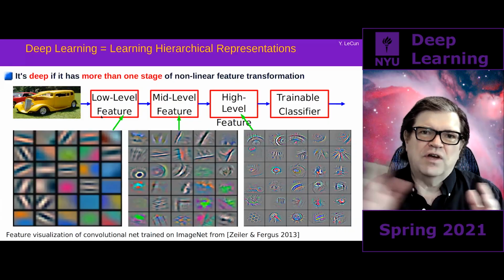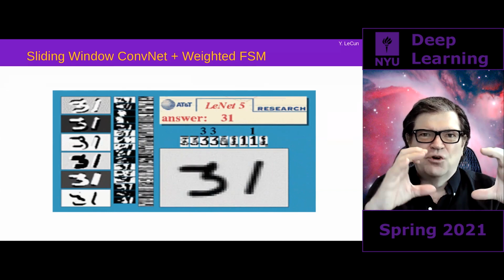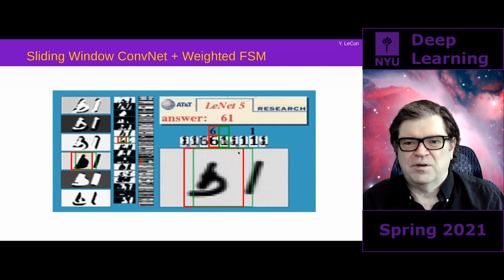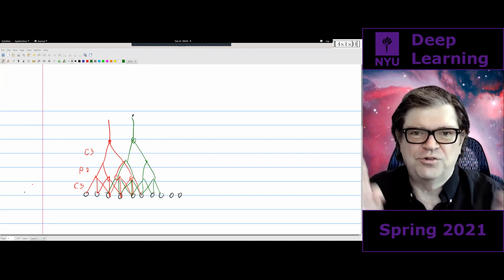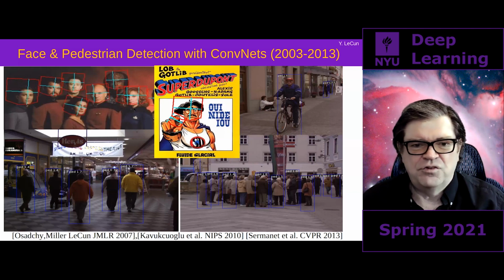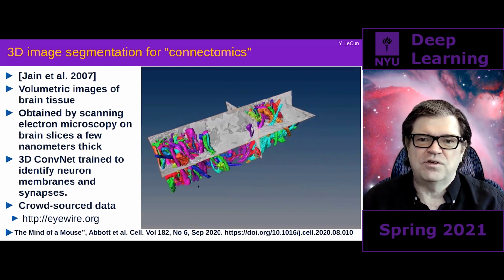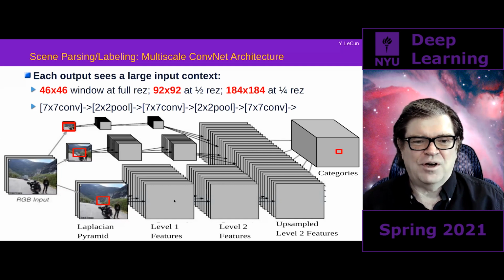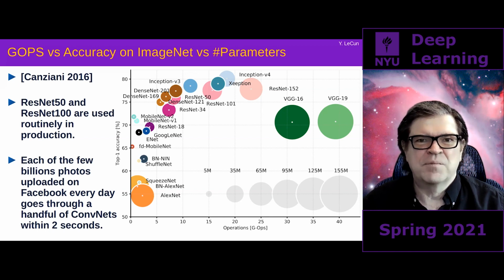Deep learning 04L by Dr. Yann Lecun – ConvNet in practice